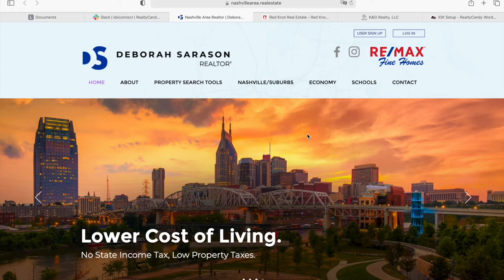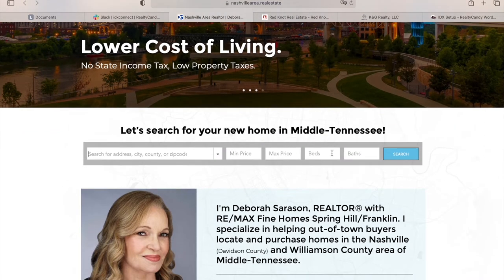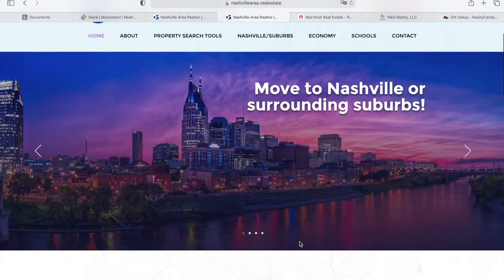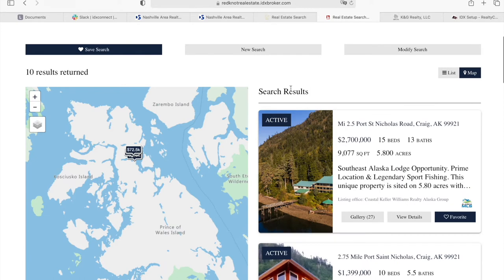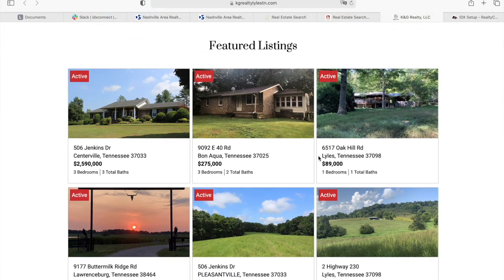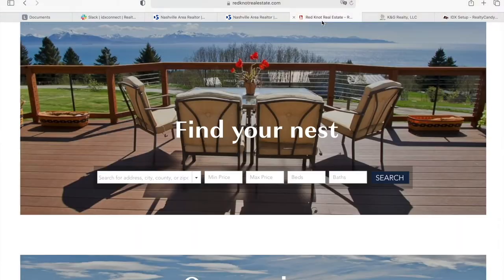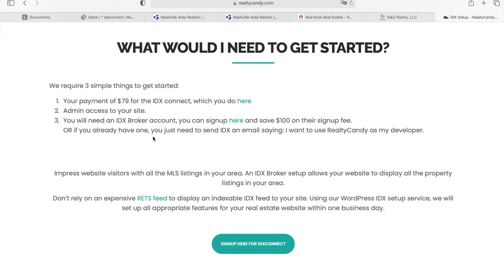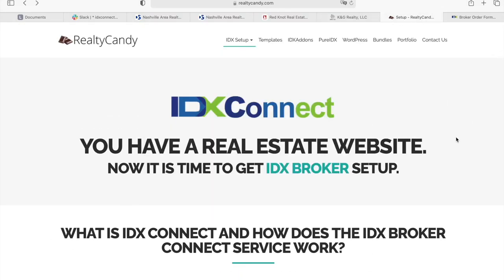IDX Connect at Realty Candy Overview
In this overview, we show you 3 websites with IDX Broker we've recently added IDX to. We show a website built on WIX, one on Squarespace, an another on Wordpress. We also explain how easy it is to sign up for an IDX Broker account and then to our IDXConnect service. to learn more.